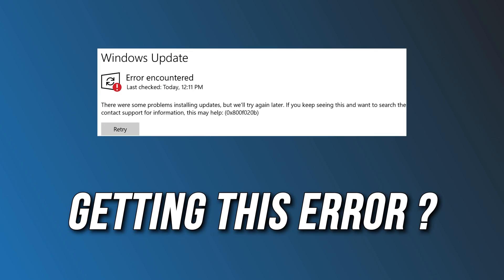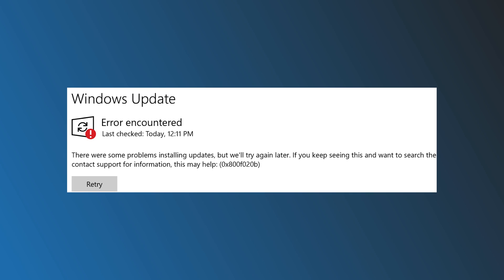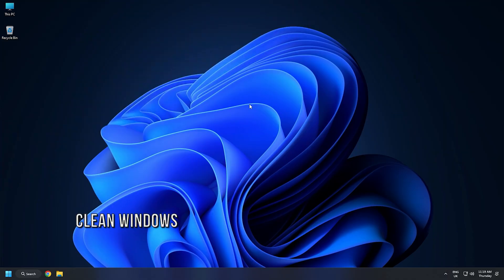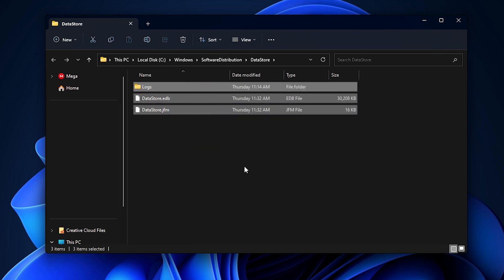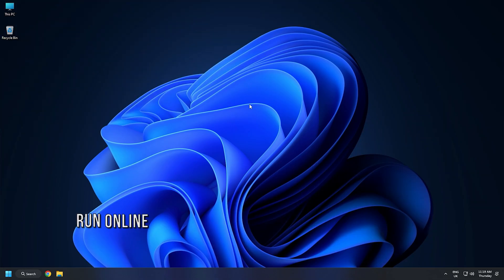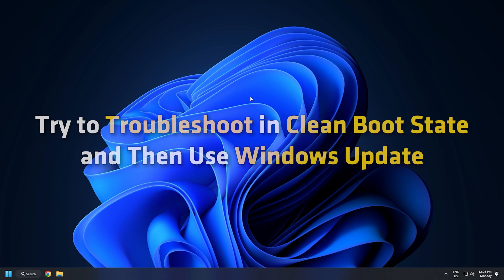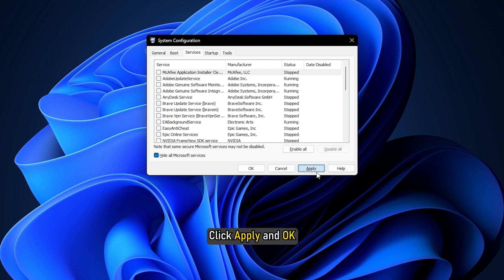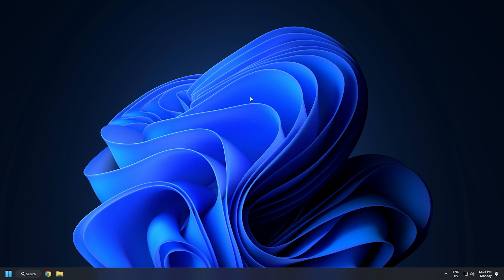Fix 0x800f020b Windows Update Error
Some Windows users are reporting an error while updating their Operating System. When they open Settings and go to Update & Security, they see the following error message.

There were some problems while installing updates, but we’ll try again later. If you keep seeing this and want to search for information, this may help: (0x800f020b)

Before moving forward, it is recommended that you make sure that the device on which the update is to be installed is connected perfectly. This is one of the most obvious reasons and sometimes, doing this alone can fix the error. But if the issue persists, continue reading.

These are the things you can do to fix Windows Update Error 0x800f020b.

1] Run Windows Update Troubleshooter

2] Clean Windows Update Cache

3] Reconnect all devices and try again

4] Run Windows Update Online Troubleshooter

5] Run Windows Update in Clean Boot State

6] Download and install the Update manually